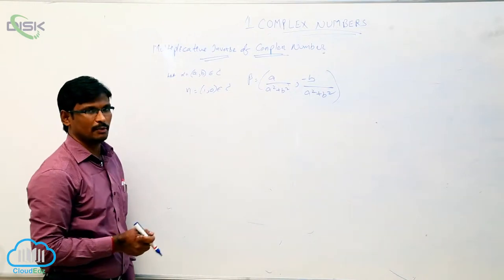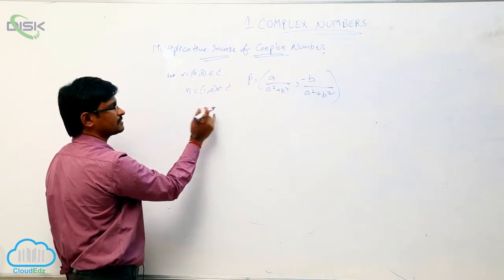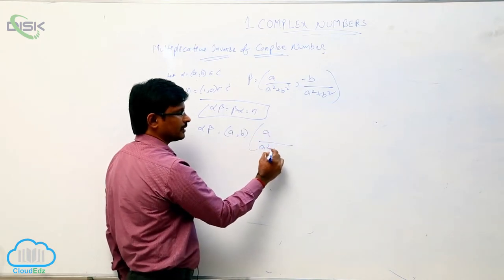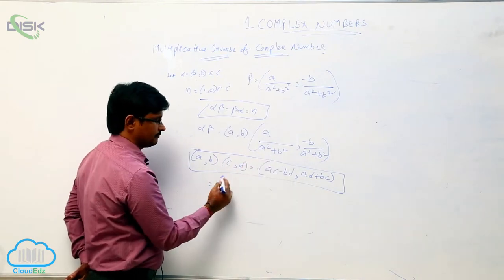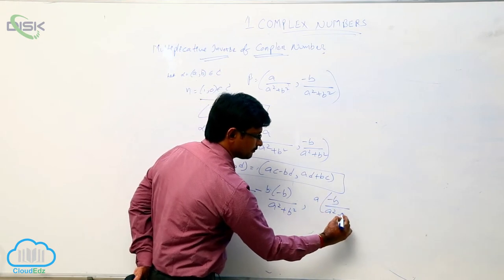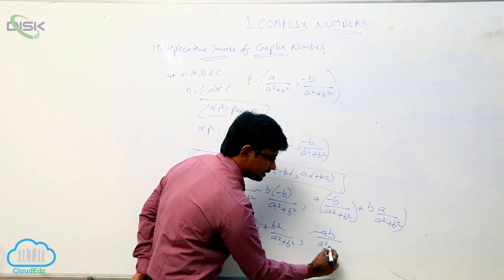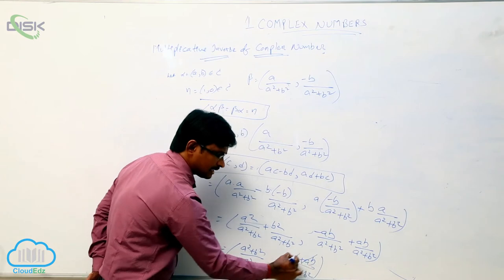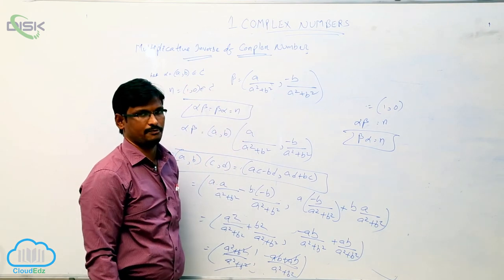Complex numbers as an ordered pair of real numbers || Mult inv of complex numbers || Disk Telangana